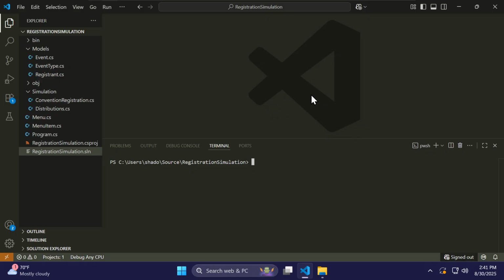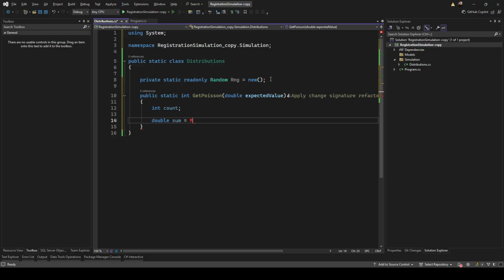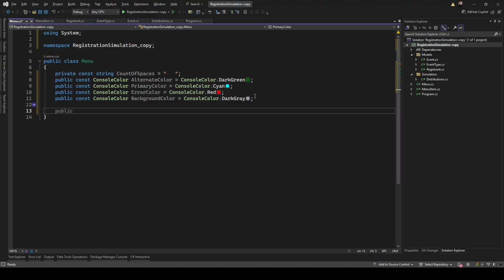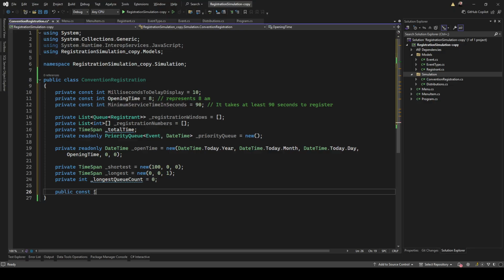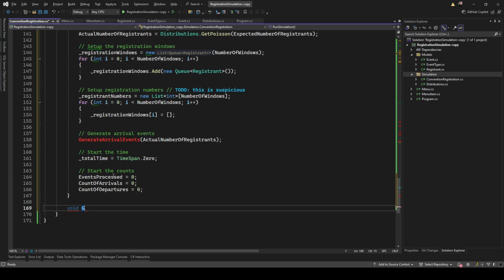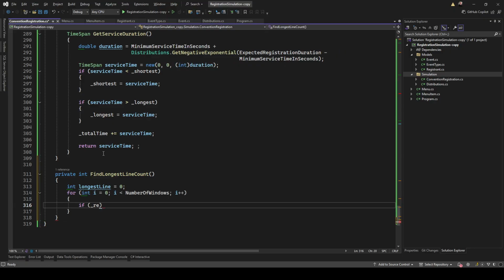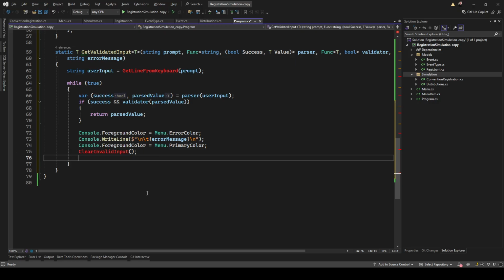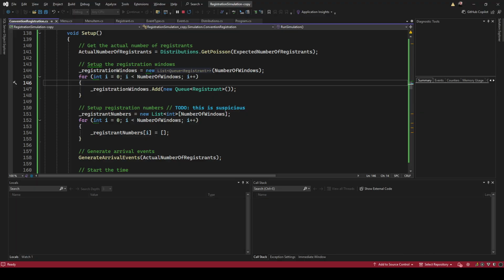Moving to Visual Studio | Episode 33 | Programming With Shadow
In today's video, we set up Microsoft Visual Studio and move (retype) our Registration Simulation. The reasoning for this is the Visual Studio is more common and two my VM was going so slowly I tried three takes with Unit Testing and gave up. Instead of copy my code over, I decided to retype so we could see a little difference in Visual Studio and I could find settings I would want to adjust.

Next time, we will really dig into unit testing in C# with Xunit.